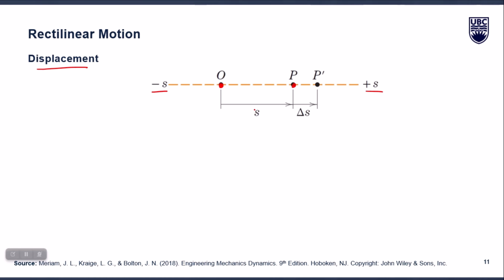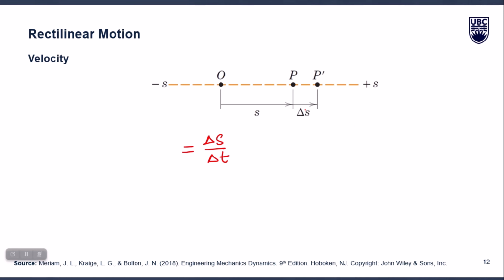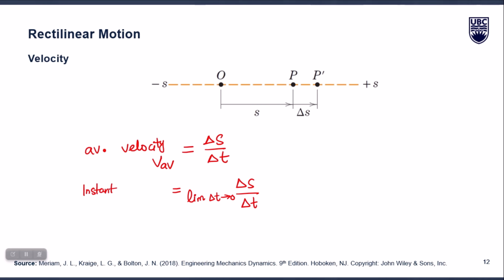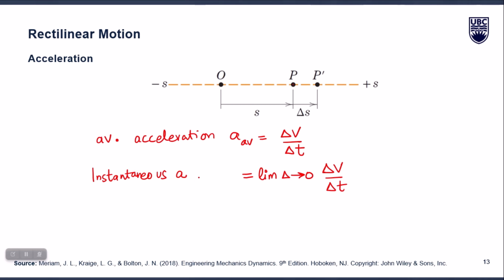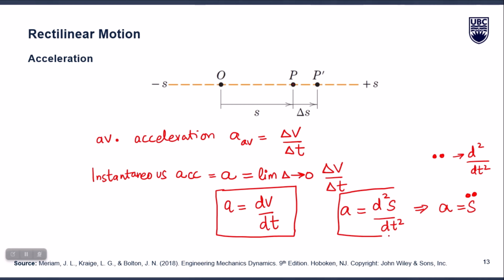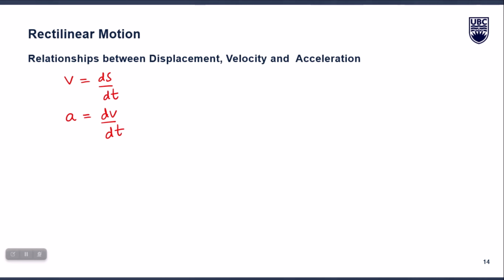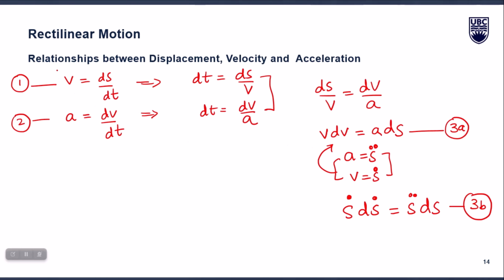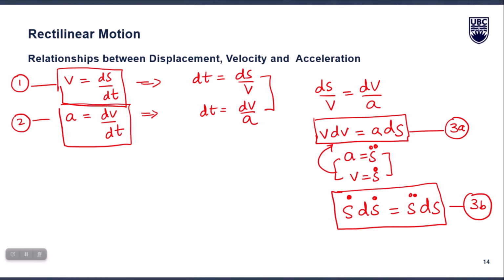Part 11 - Rectilinear Motion - Displacement, Velocity and Acceleration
Average Velocity vs. Instantaneous Velocity
Average Acceleration vs. Instantaneous Acceleration